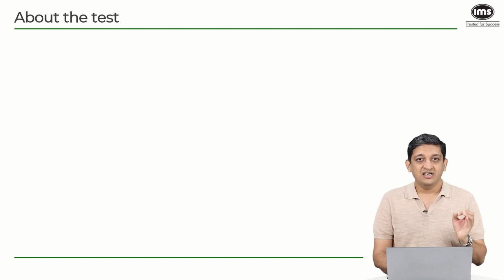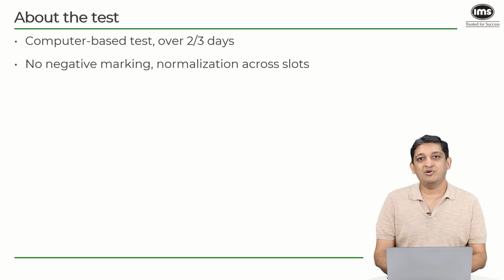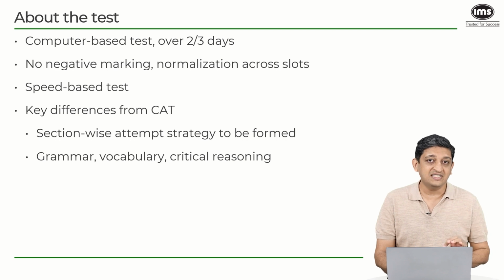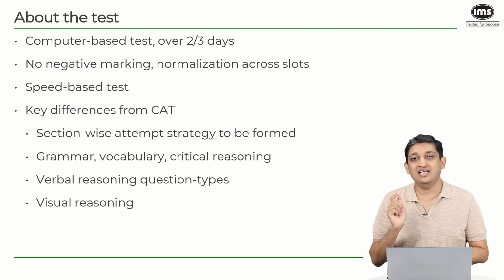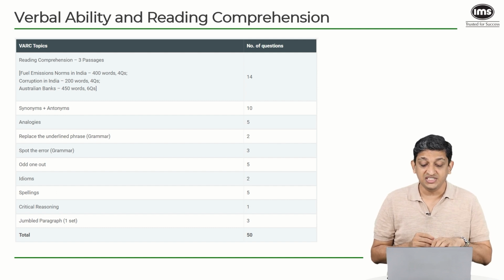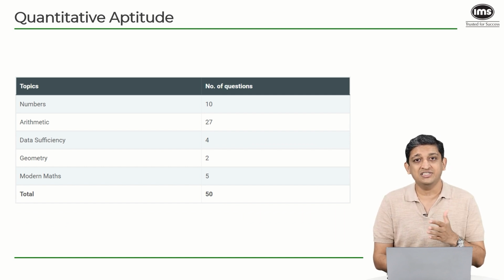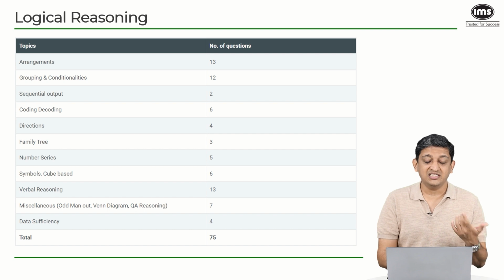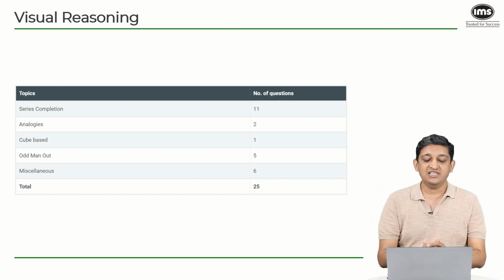MAH-MBA CET 2025 Exam Pattern | CET vs CAT | CET Preparation | Shashank Prabhu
Get ready to conquer the MAH-MBA CET 2025 with expert guidance from Shashank Prabhu! In this video, dive deep into the exam pattern, compare CET with CAT, and explore effective preparation strategies. From understanding the question types to mastering time management, Shashank provides invaluable insights to boost your CET performance. Don't miss this comprehensive guide to excel in the MAH-MBA CET 2025!